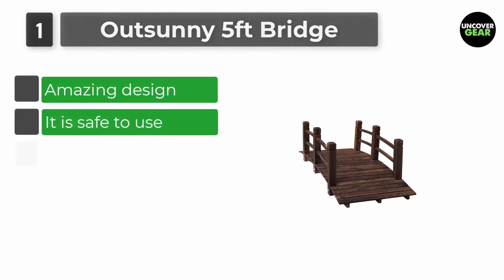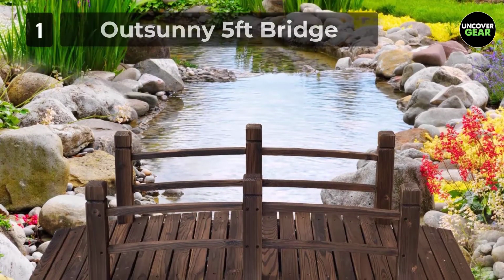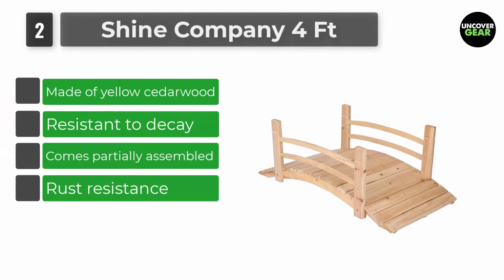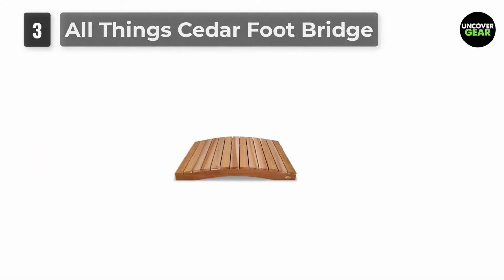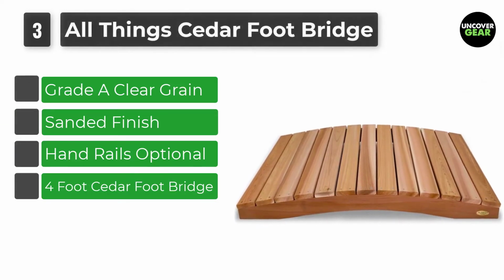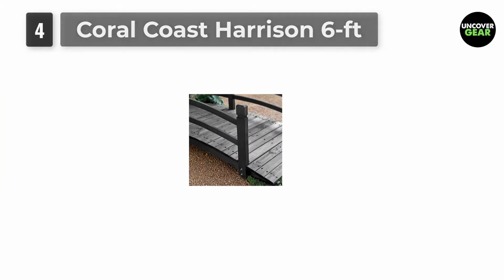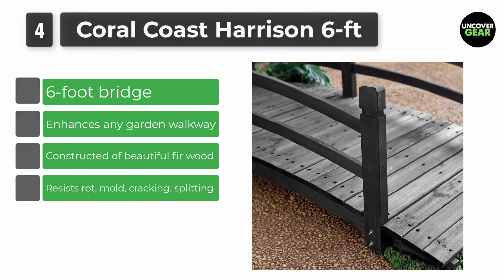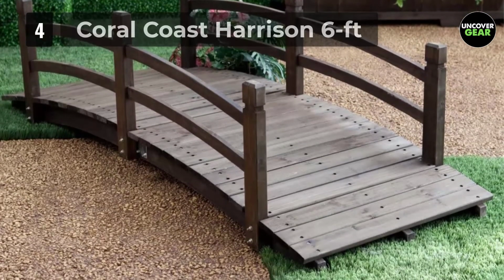Top 5 Best Garden Bridges of 2025 (Reviews) | Top Rated in Garden Bridges